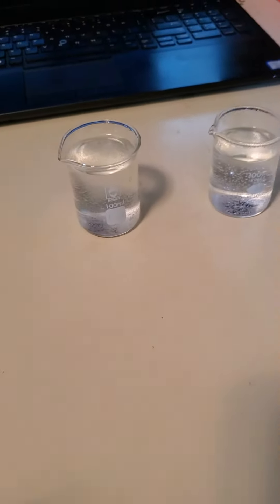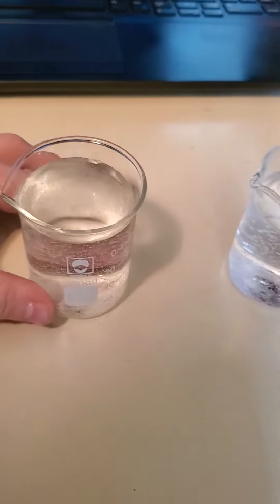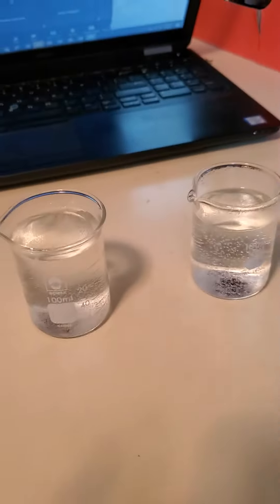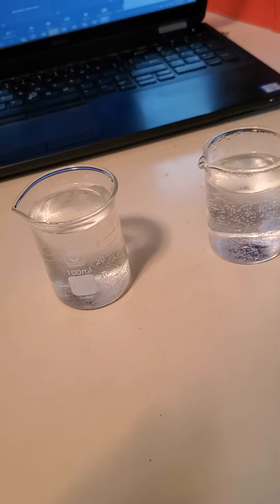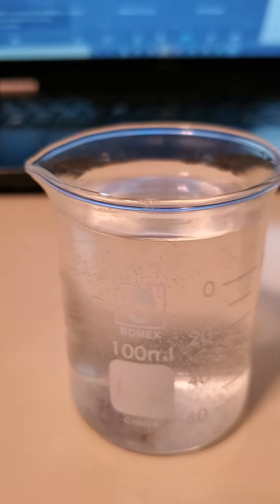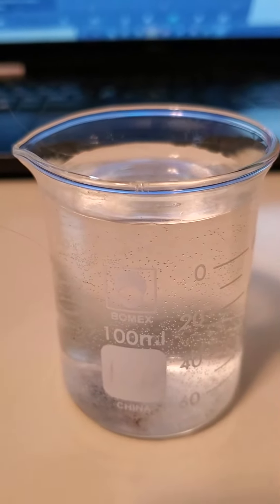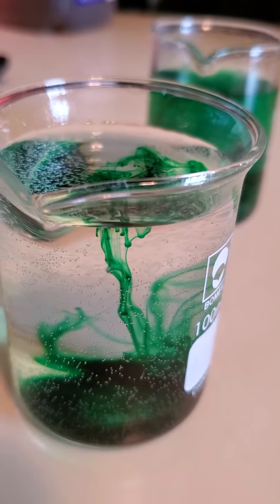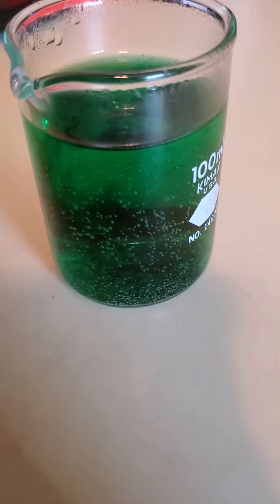Food Color in hot and cold water